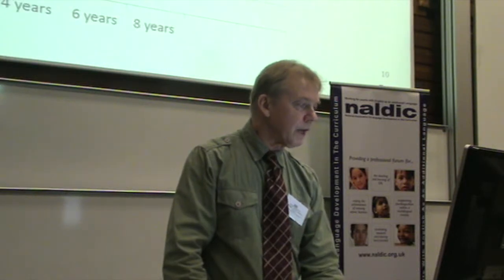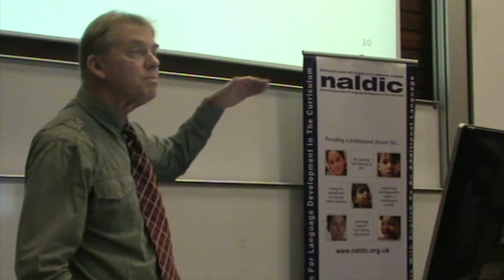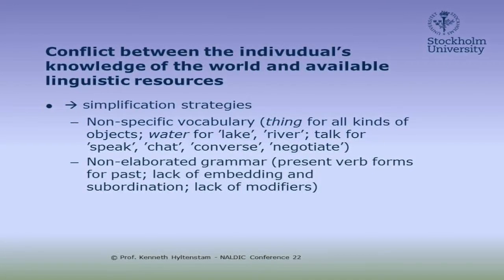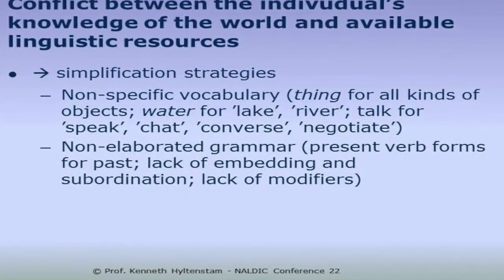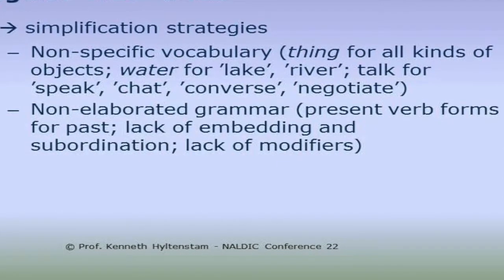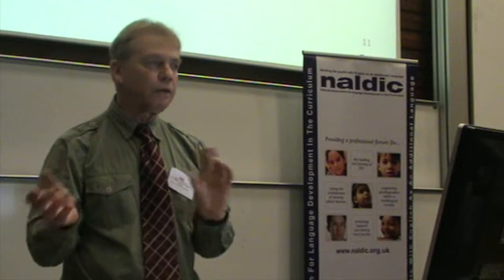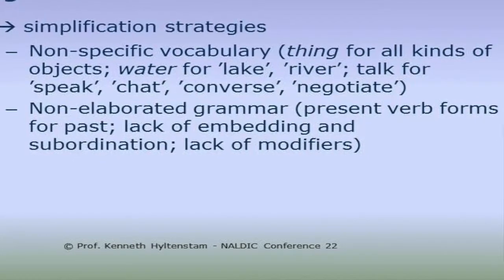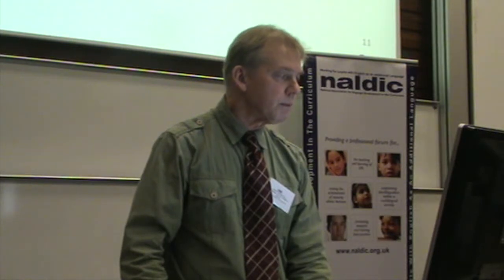Kenneth Hyltenstam: Part 3 of 4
Part 3 of Kenneth Hyltenstam's keynote address, 'Principles of second/additional language acquisition from a psychological perspective' presented at the NALDIC 22 Conference, held at the University of Leicester, Nov 22, 2014. Transcript published in NALDIC Quarterly 14.4, available